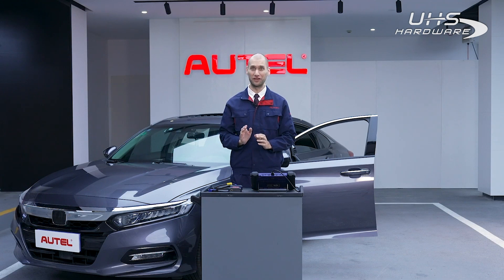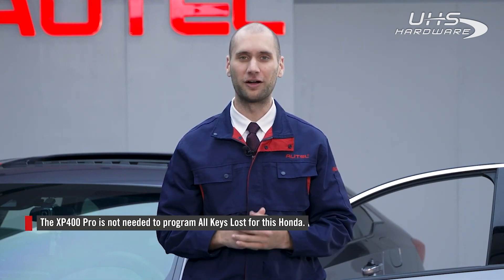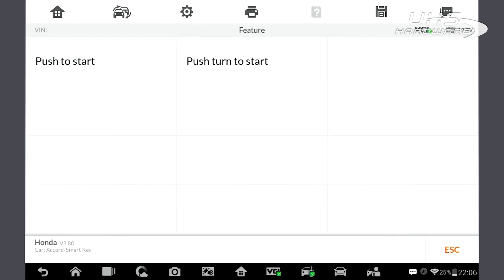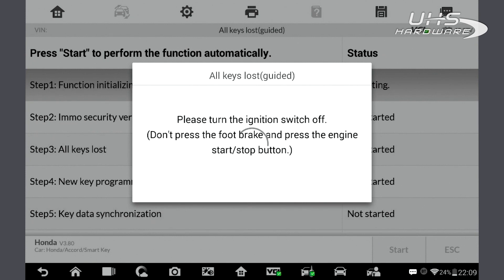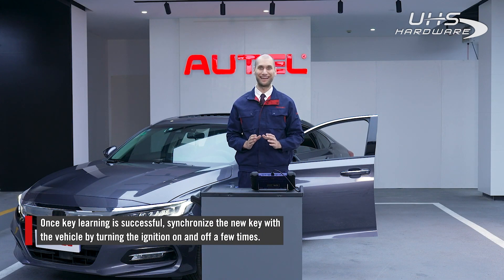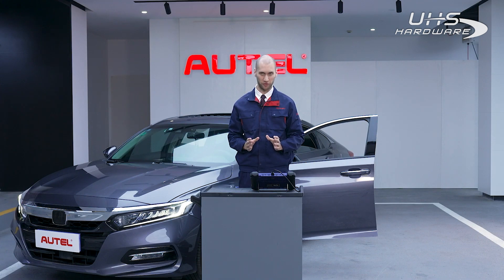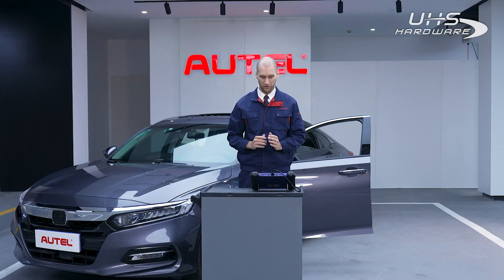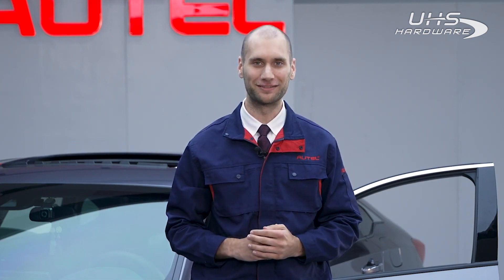How To Make Car Key Without The Original - Using Autel Im608 Key Programming Machine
AUTEL-IM608-BUNDLEPRO
Item number: XXXX
This Bundle Includes:

AUTEL-IM608-PRO

AUTEL-GBOX-2

AUTEL-IMKPA

AUTEL-APB112